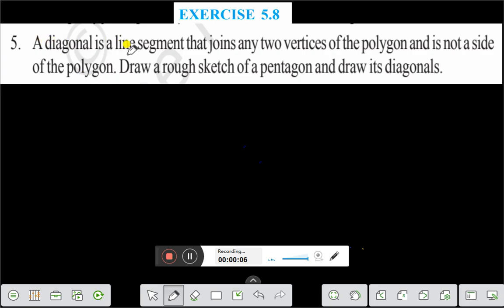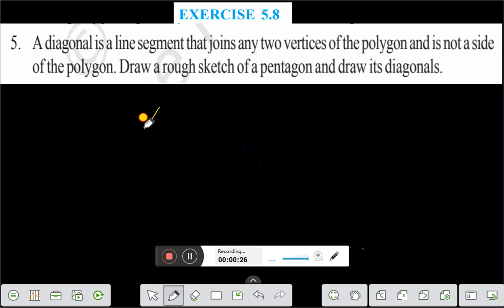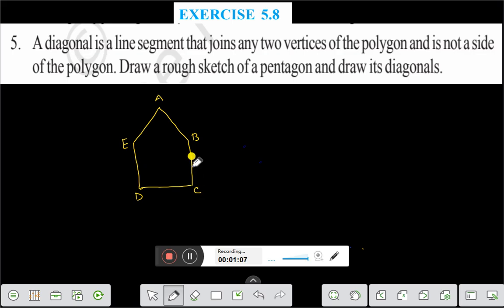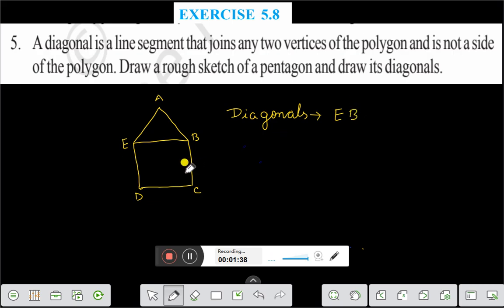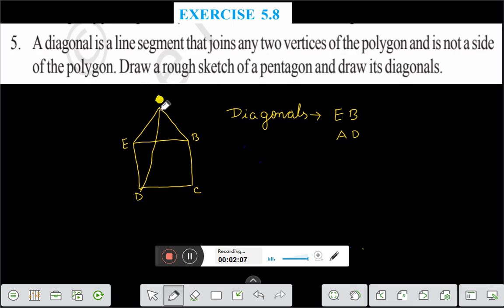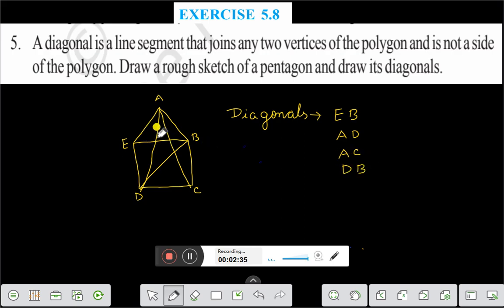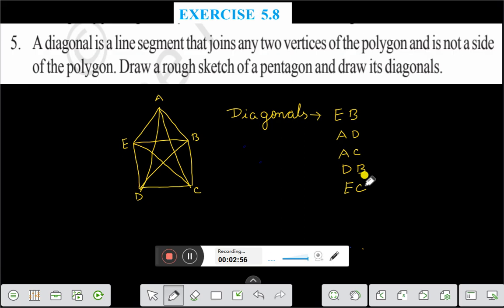EXERCISE- 5.8 ,Q.NO-5 ,UNDERSTANDING ELEMENTARY SHAPES,MATHS CLASS-6,CHAPTER-5